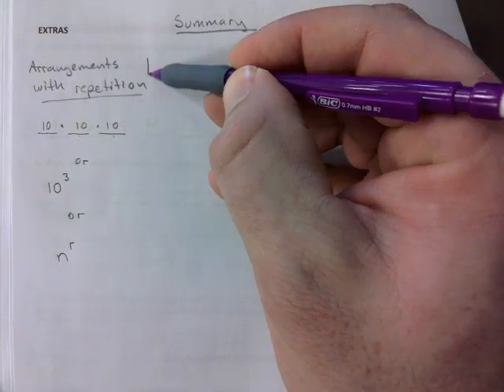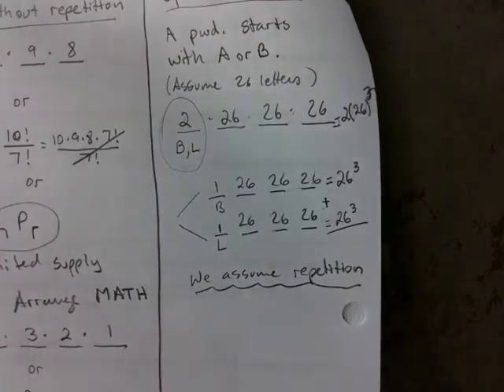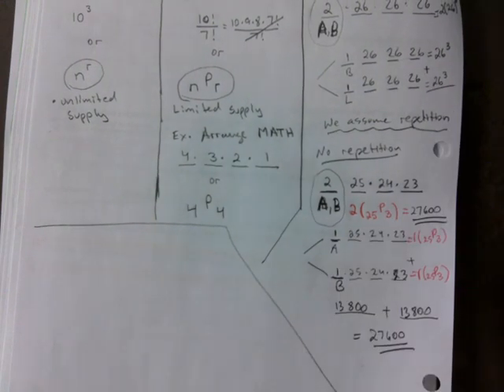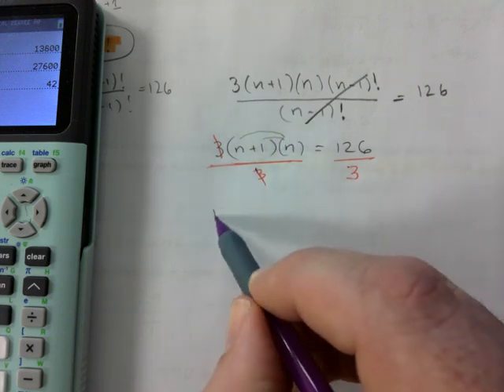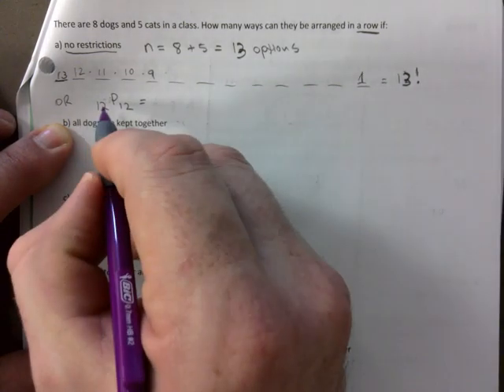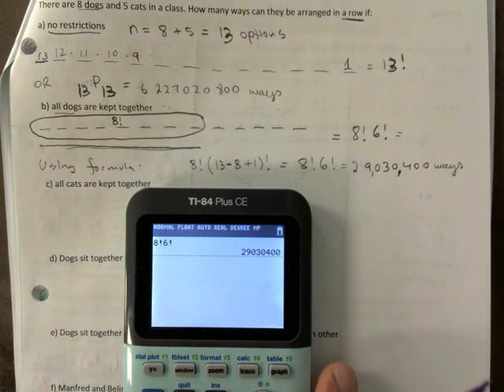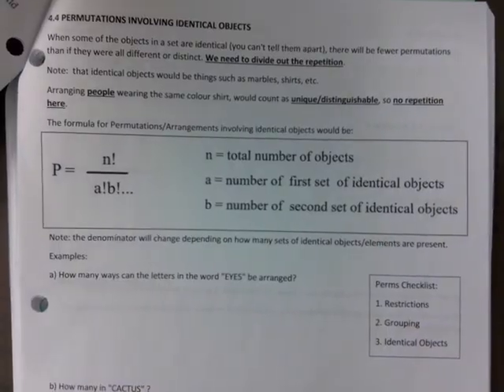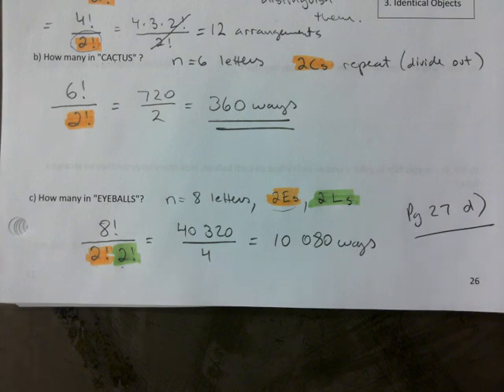APMR4S REVIEW, EQNS, GROUPING, IDENTICAL